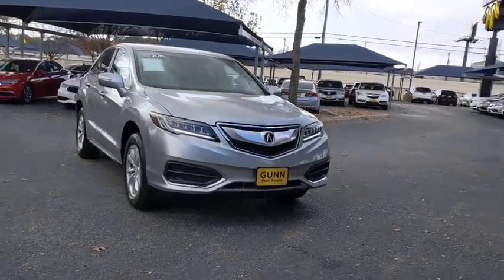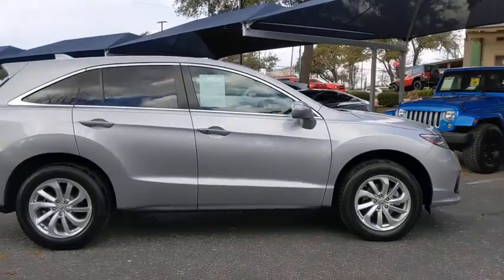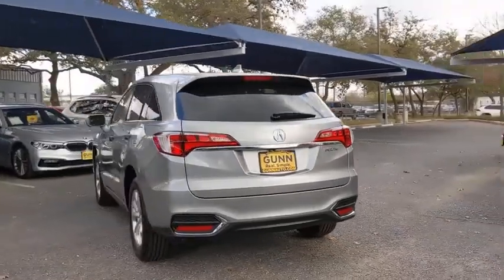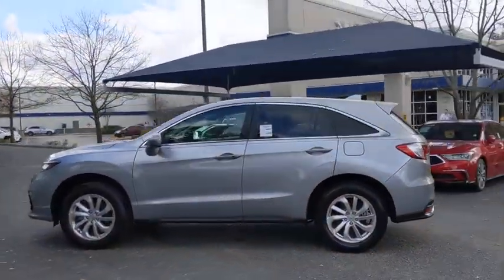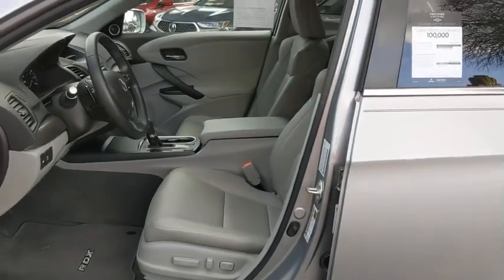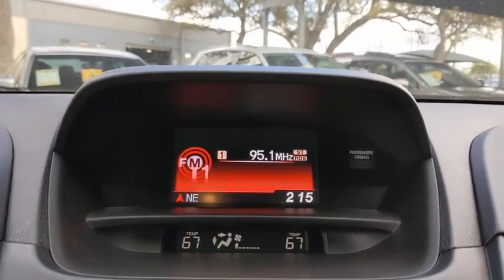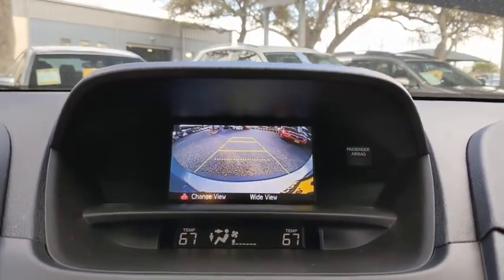2018 Acura RDX San Antonio, Austin, Houston, Dallas, Boerne, TX AL10076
2018 Acura RDX

Gunn Acura
11911 IH 10 W

Recent Arrival!Certified. Acura Details:* Roadside Assistance* 1st scheduled maintenance, Complimentary 3-month AcuraLink trial, Complimentary 3-month SiriusXM Radio Service. Includes Trip Interruption, Rental Vehicle Reimbursement and Concierge Service* Warranty Deductible: $0* 182 Point Inspection* Powertrain Limited Warranty: 84 Month/100,000 Mile (whichever comes first) from original in-service date* Vehicle History* Transferable Warranty* Limited Warranty: 24 Month/100,000 Mile (whichever comes first) after new car warranty expires or from certified purchase datelunar silver metallic 2018 Acura RDX Base 6-Speed Automatic FWD 3.5L V6 SOHC i-VTEC 24V